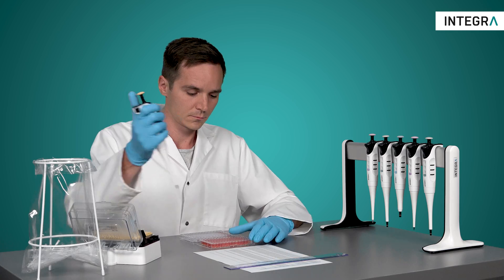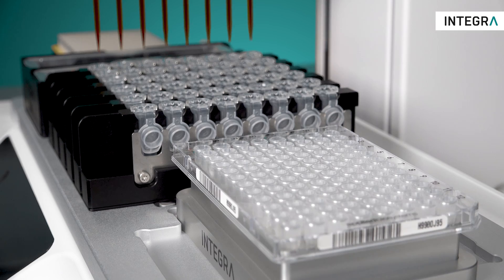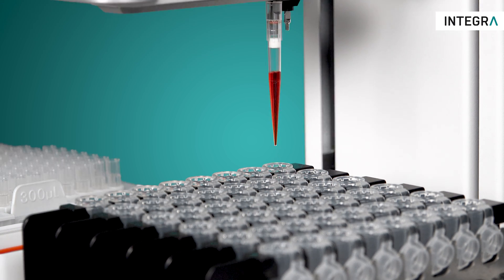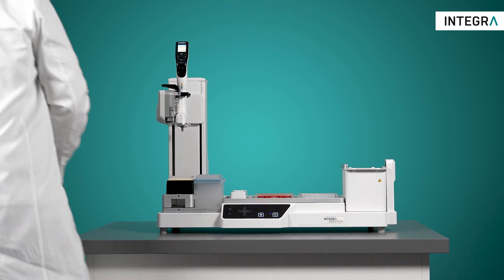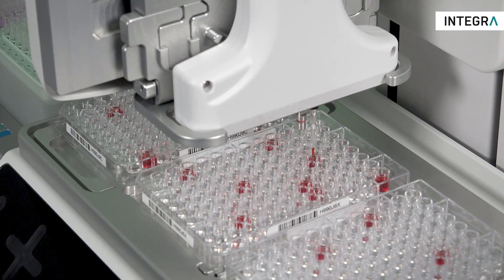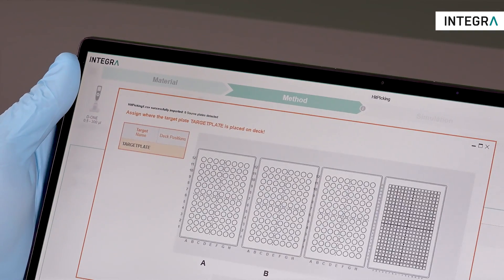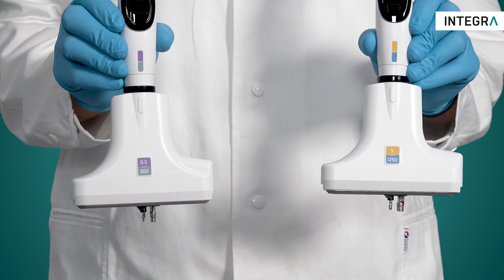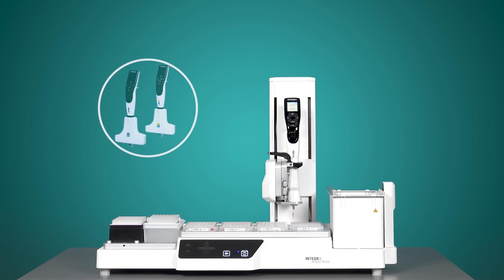D-ONE – Single channel pipetting module for ASSIST PLUS pipetting robot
Watch our video to learn how the D-ONE single channel pipetting module, combined with the ASSIST PLUS pipetting robot, automates applications such as normalization and hit picking.

Do you spend endless time adjusting the volumes for your sample normalization? Have you, yet again, missed one of the wells in your hit picking process? The ASSIST PLUS pipetting robot combined with the D-ONE single channel module is here to help! It offers effortless and reliable processing of these applications.

D-ONE highlights at a glance:
- Anyone can set up programs
- Optimal pipetting performance across a wide volume range of 0.5-300 μl and 5-1250 μl
- Liquid level detection guarantees that pipetting is always done at the right height
- Automated dilution calculations for normalizations
- Worklists with hits to be transferred can be imported for hit picking
- Suitable for an endless list of applications such as master mix preparation, serial dilutions of standards for a standard curve and NGS library pooling

The D-ONE pipetting module offers the perfect add-on for labs who want to benefit from unlimited applications on the ASSIST PLUS. Watch the video to learn more!

[00:00] – Intro
[00:14] – Normalization and hit picking with D-ONE
[00:45] – How do ASSIST PLUS and D-ONE work?
[01:08] – How to set up programs
[01:19] – Highlights of D-ONE
[02:36] – How to automate normalization and hit picking with D-ONE
[03:50] – Other applications that can be automated with D-ONE
[04:14] – Summary